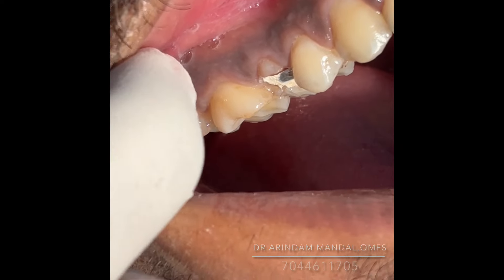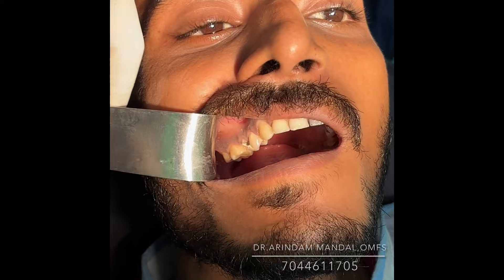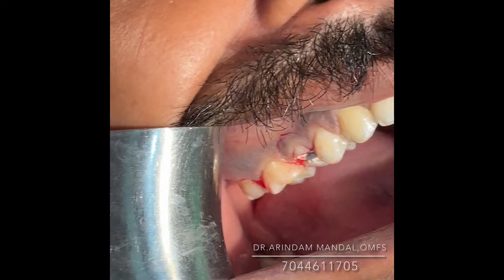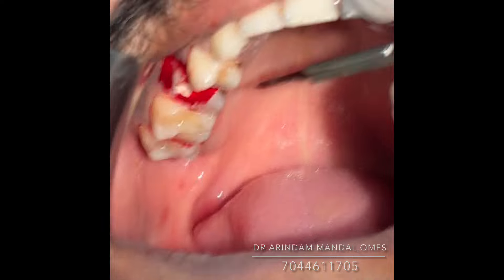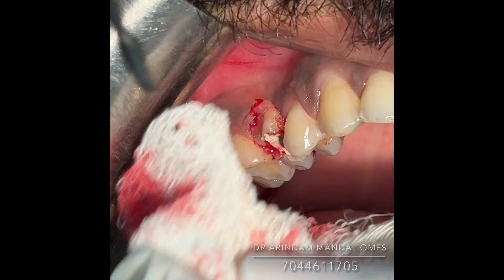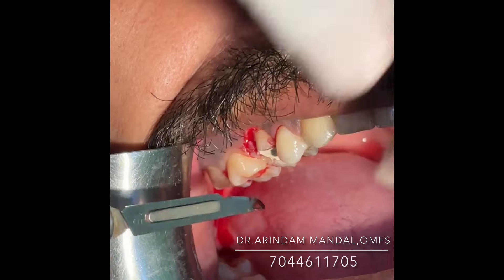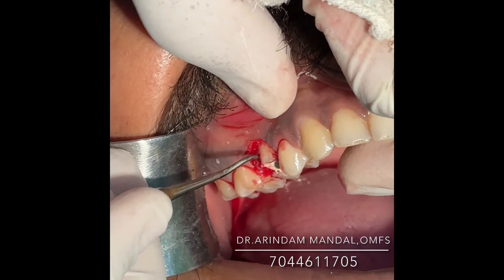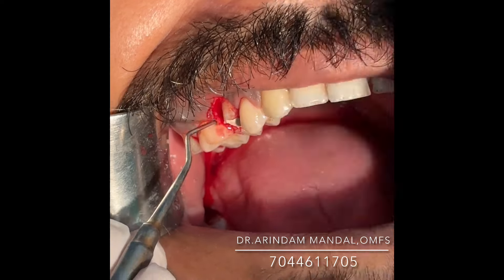How to do Crown Lengthening l 7044611705 l Dr. Arindam Mandal,omfs